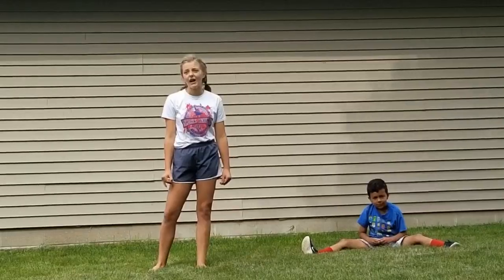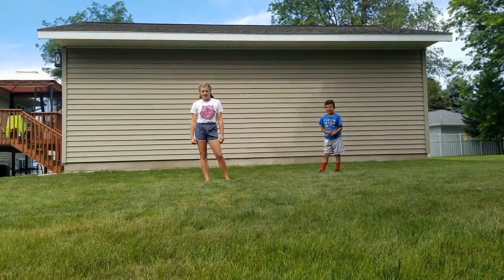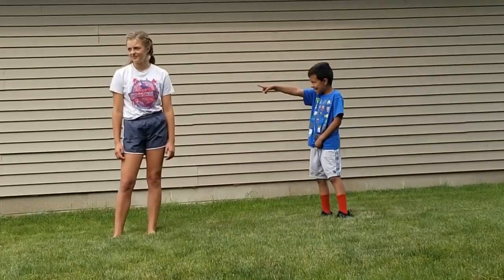Girls vs boys gymnastics